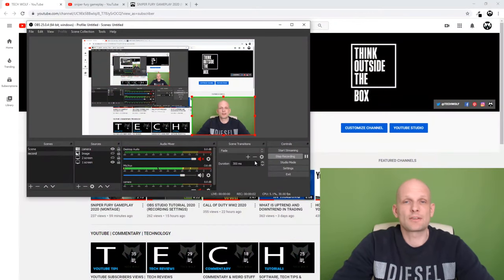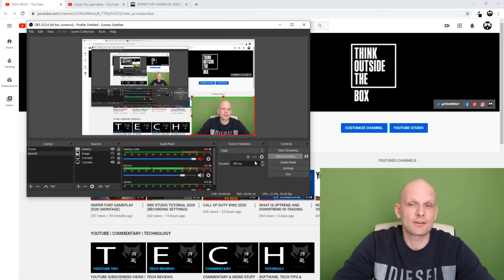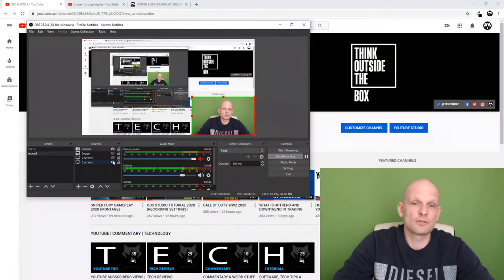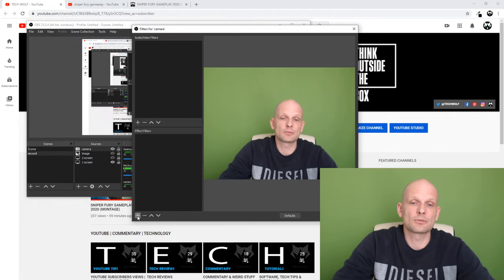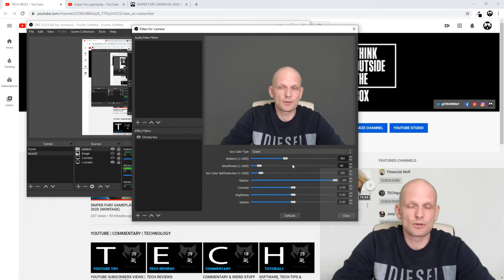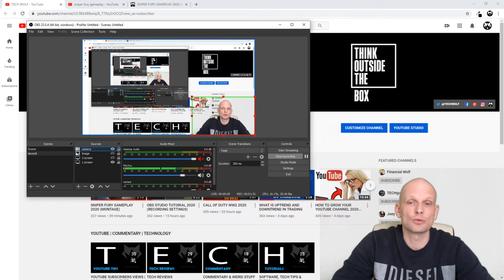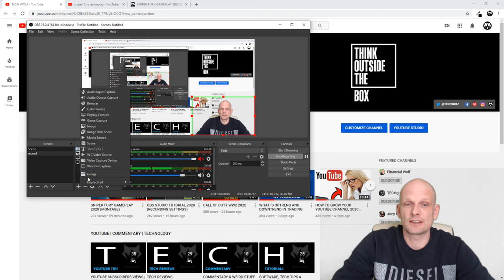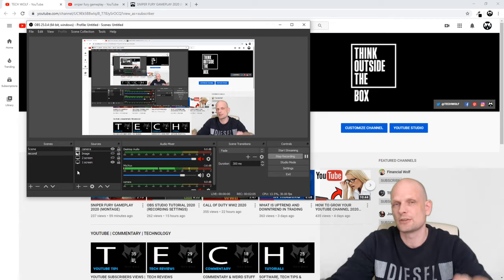OBS GREEN SCREEN TUTORIAL 2020 (REMOVE BACKGROUND)